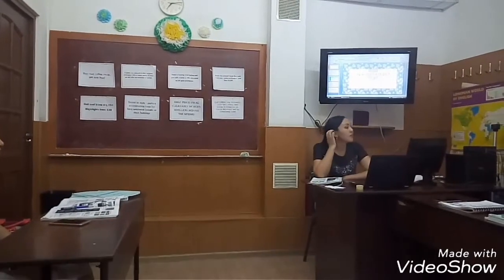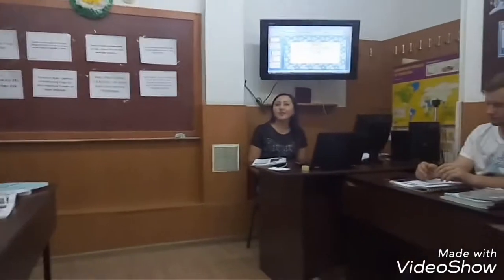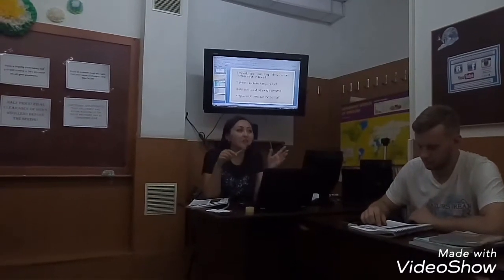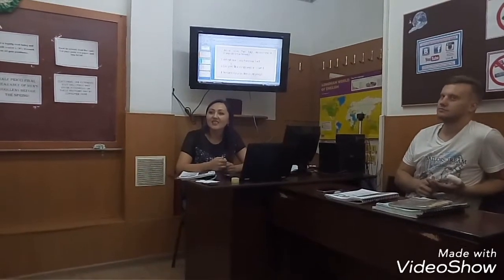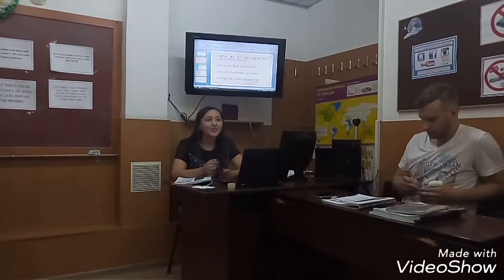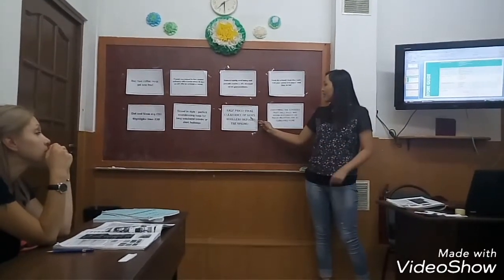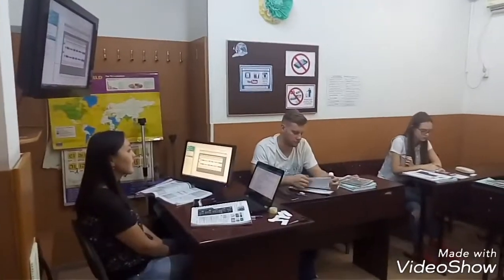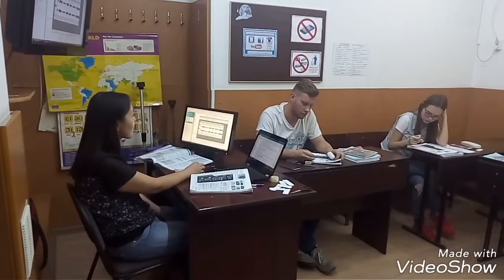Lesson. In a department store.